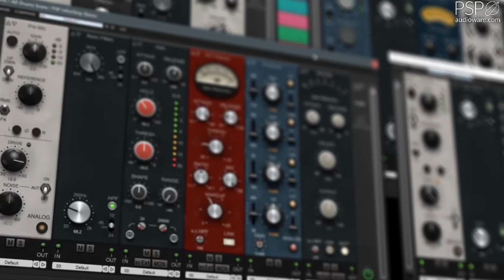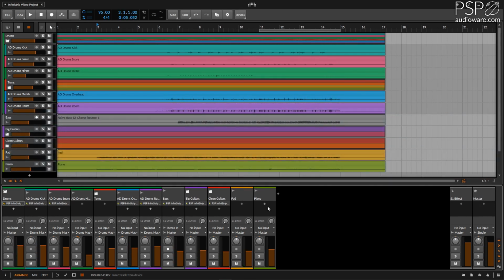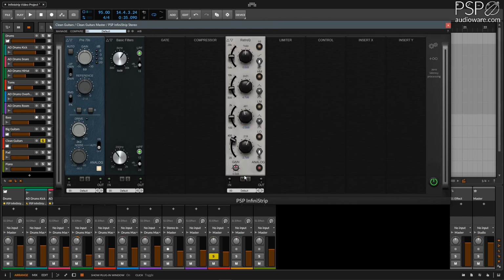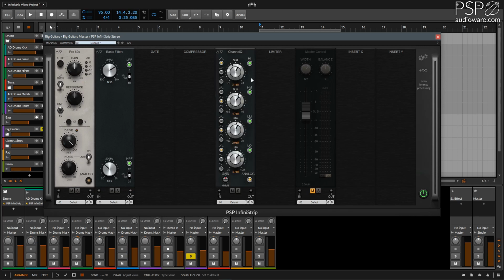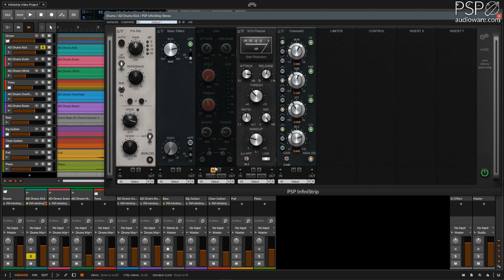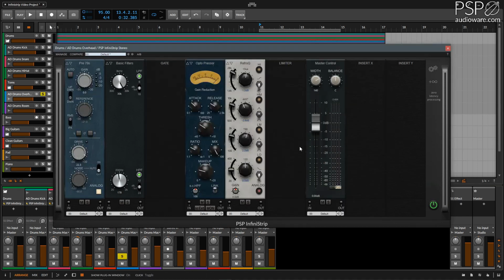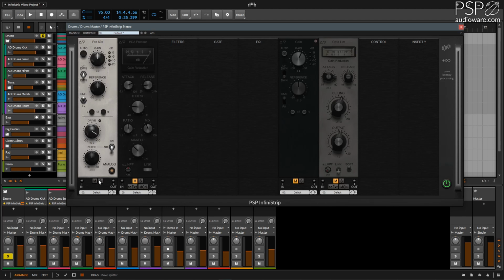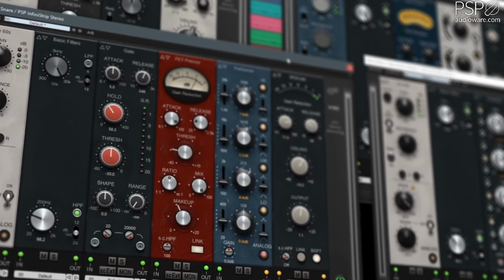PSP InfiniStrip Practical Guide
PSP InfiniStrip in action. Video and Music by Venus Theory.